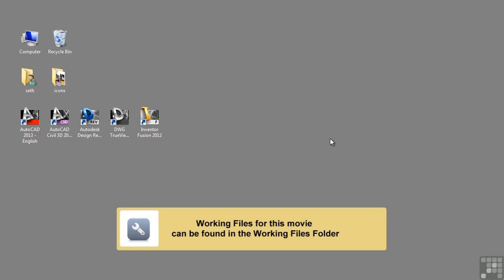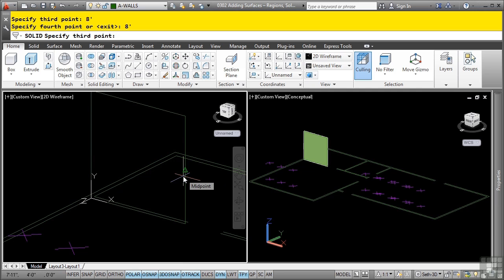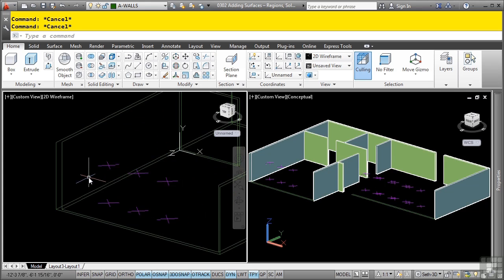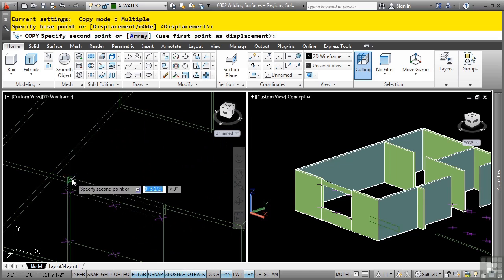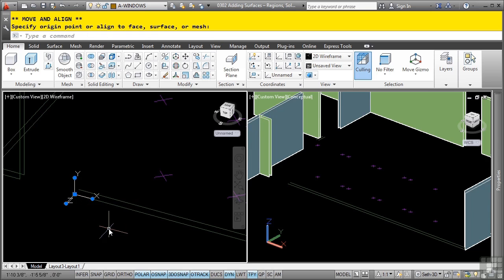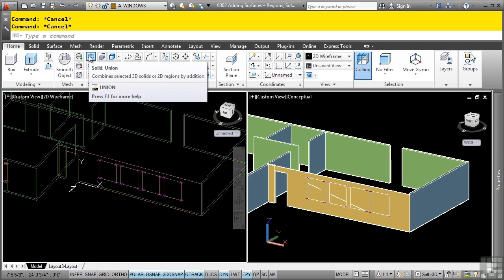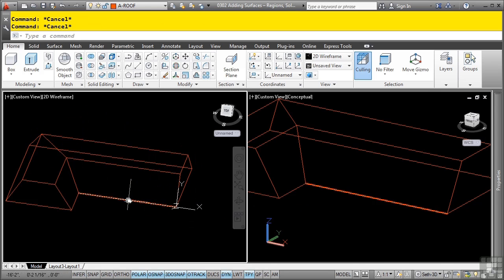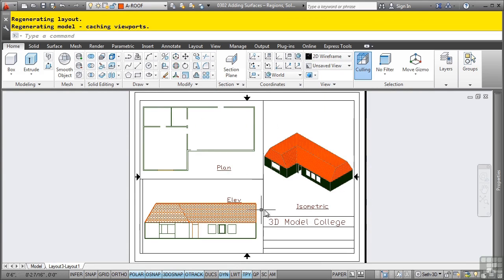AutoCAD 3D Tutorial | Part 2/3 - Adding Surfaces - Regions, Solids, And 3D Faces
Want all of our free AutoCAD 3D videos?

More details on this advanced AutoCAD training can be seen This clip is one example from the complete course. For more free AutoCAD 3D tutorials please visit out our main website. YouTube